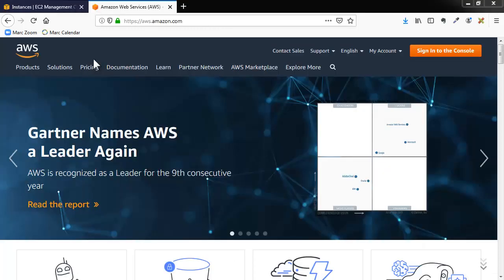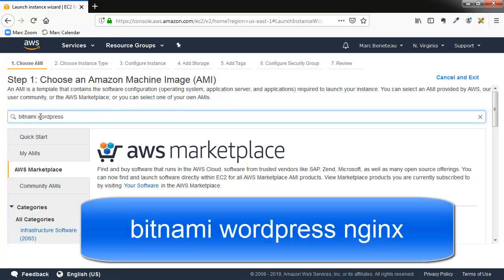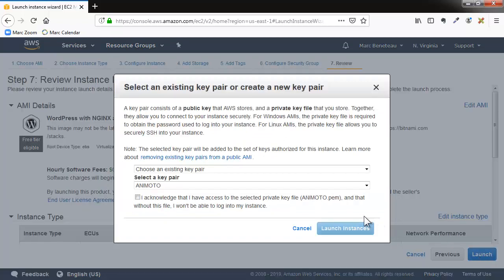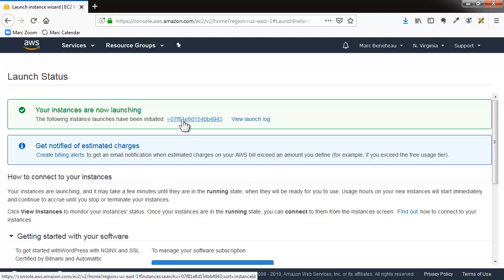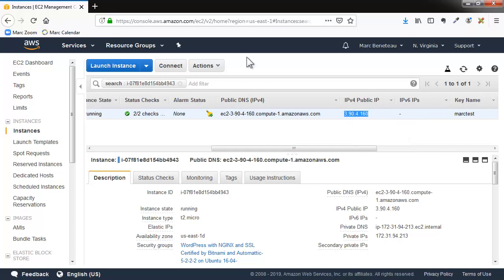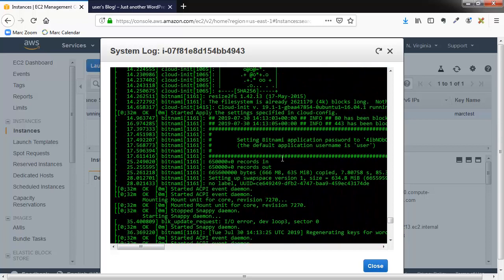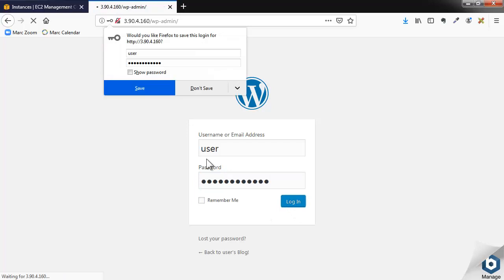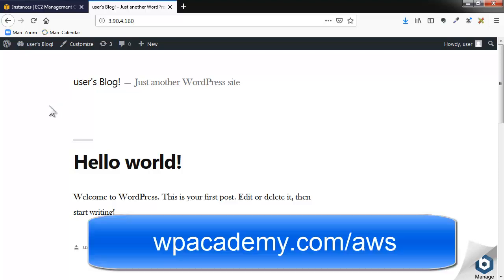How to Create a super-fast (and maybe free) WordPress site on Amazon EC2 in 10 min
The article goes into much more depth about all these things, whether AWS EC2 is a viable option for WordPress hosting etc, and also how to migrate-in your current site.  This video is just a quick-start guide to getting a new site hosted.  It will take you less than 15 minutes!